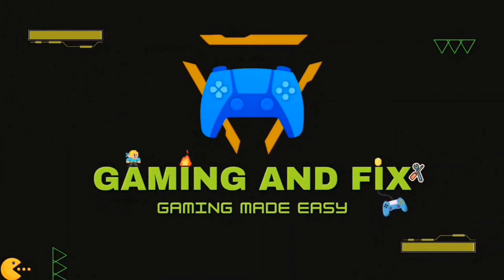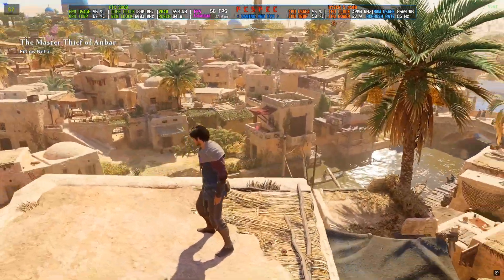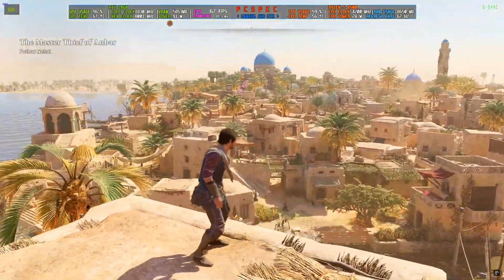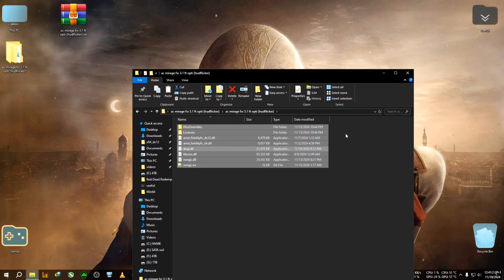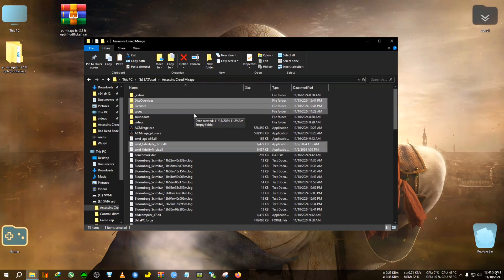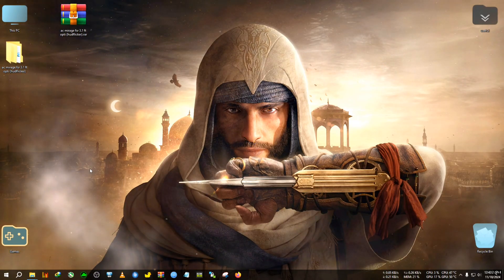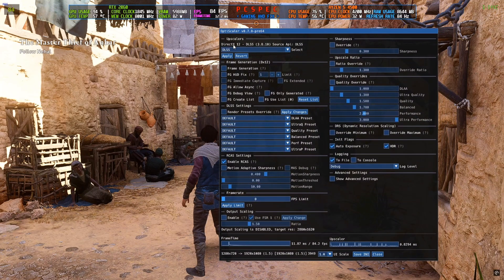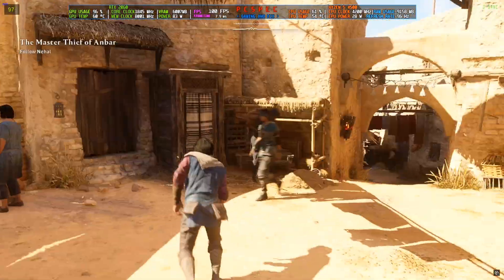How To Install FSR 3.1.2 FG In AC Mirage + Hide Developer Stats [ALL GPU]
upi- gbiswas37@boi

***BE SURE TO ENABLE DLSS INGAME IN ORDER TO OPEN OPTISCALER MENU

If u want fsr 3.1.3 then paste these dll in same folder after pasting mod .